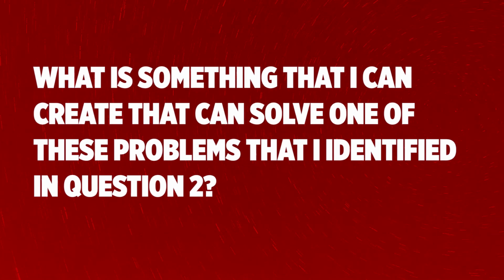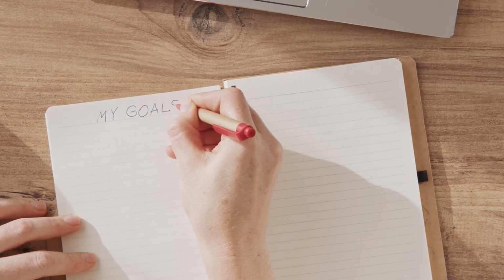How To Target Homeowners On Facebook Ads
In this video, I break down how to create Facebook ads to generate leads for homeowners by understanding their psychology and frustrations. Bringing focus to the point of these ads is to introduce yourself to new people and start nurturing relationships, rather than expecting immediate sales.

If you're interested to find out how we create value for our clients, check out and join our free Facebook Group today. However, if you think that what you truly need is some one-on-one coaching, then schedule a strategy session with me today, and let’s talk about how I can help you move your business forward. 💯

0:00 Target Homeowners Using Facebook Ads
00:30 Getting Leads from home owners using Facebook Ads
00:54 3 Big questions
01:02 Question #1
01:46 Question #2
03:17 Question #3
03:57 Launch the Ad
04:11 Biggest Misconsceptions Of Lead Generation
04:40 Point Of Running Ads